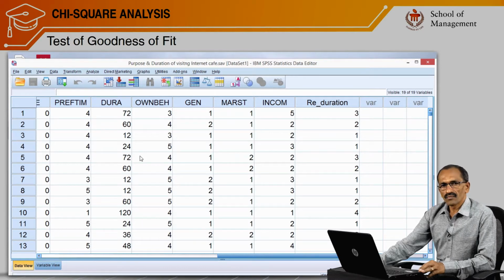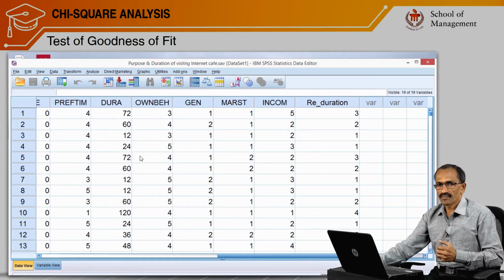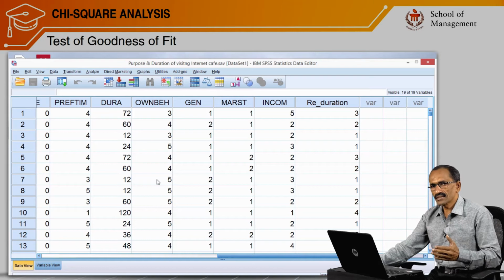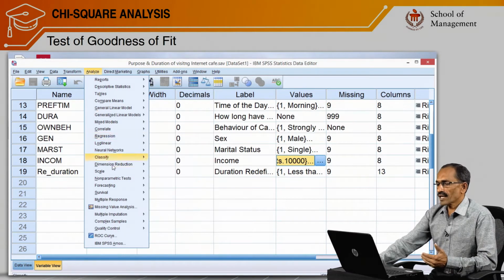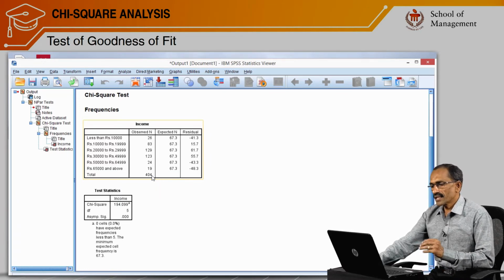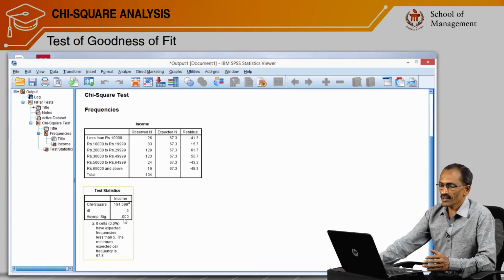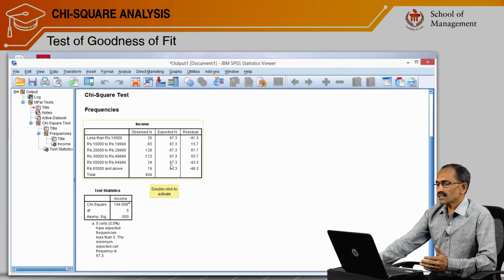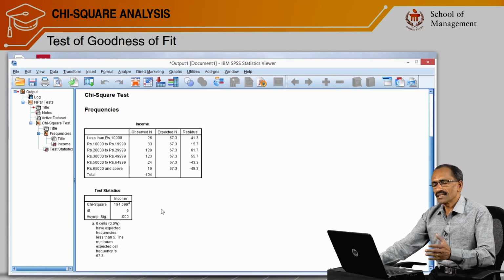11 1 Demo